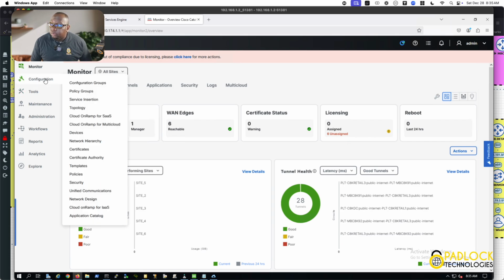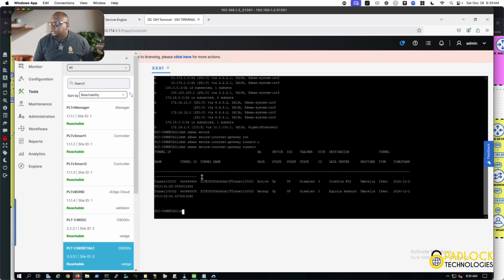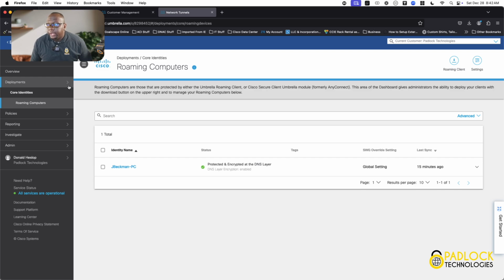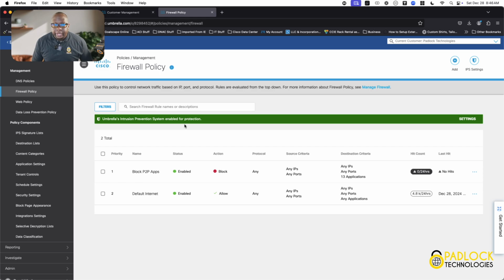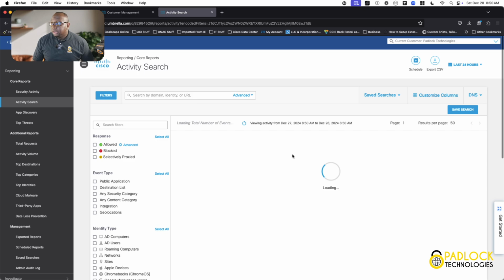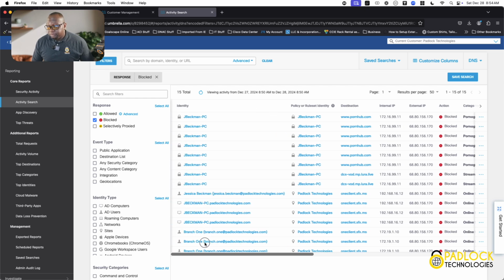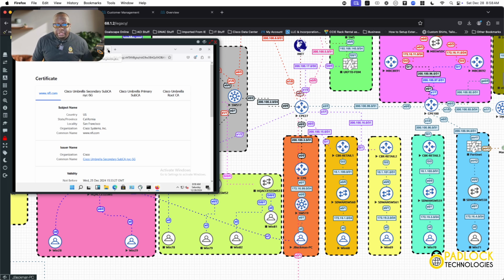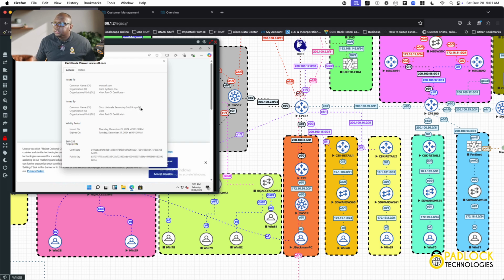Boost Your Network Defense with This One Simple Solution!